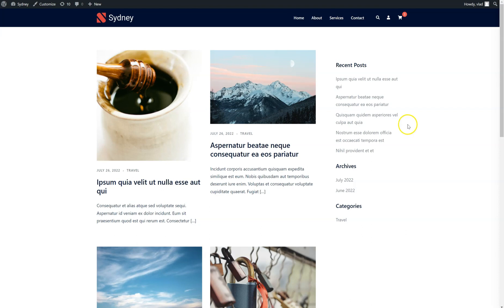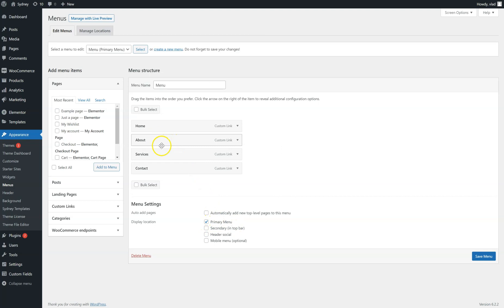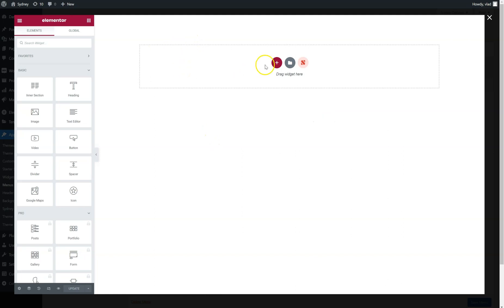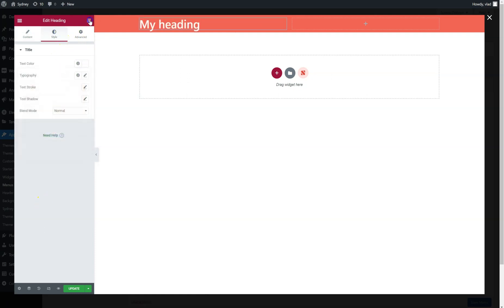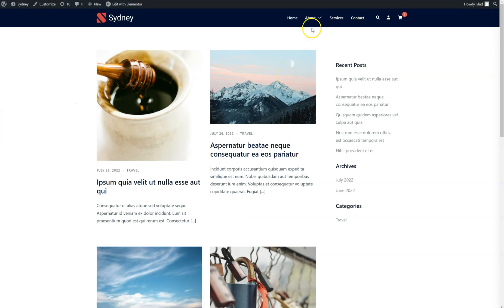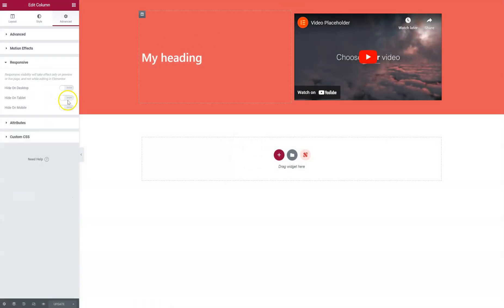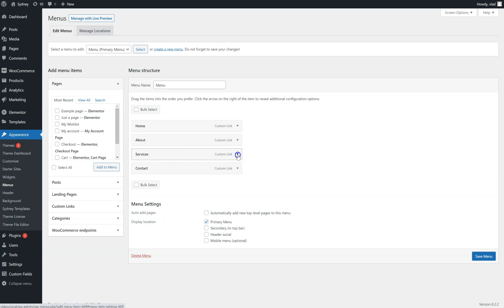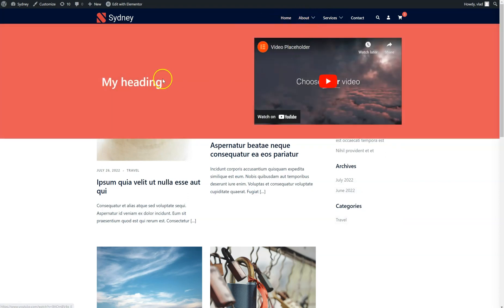How to create a Mega Menu with Sydney Pro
This feature is available from Sydney Pro 4.0.0